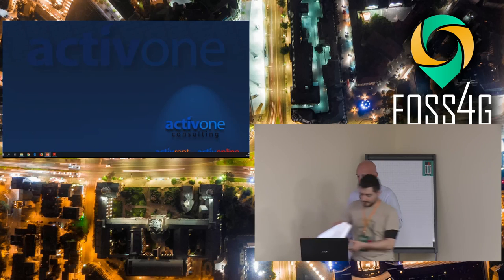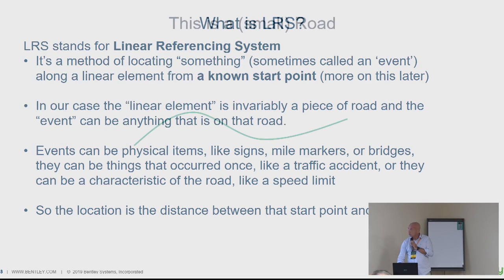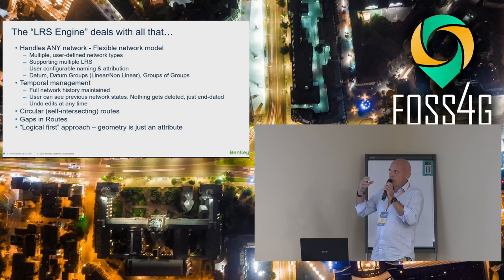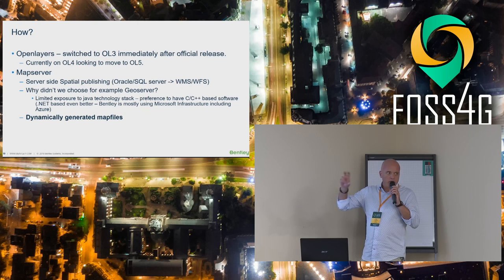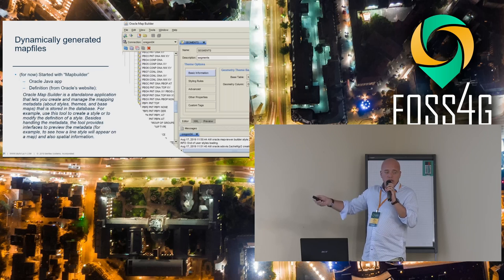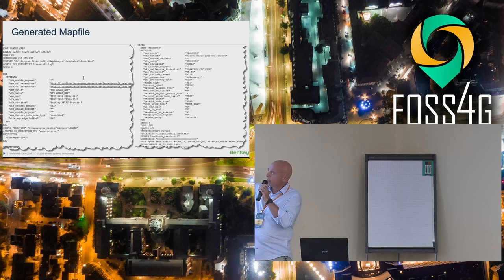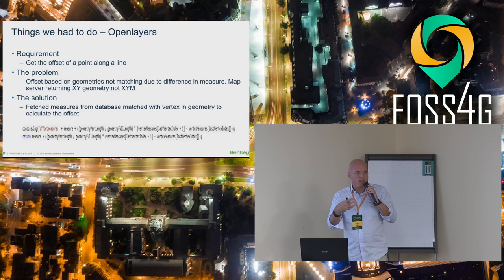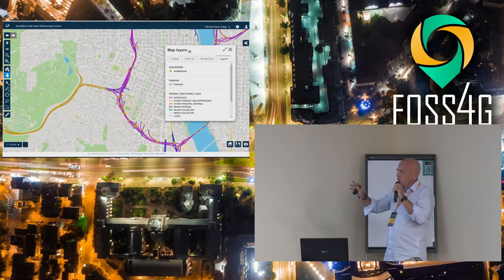2019 - The best of both worlds: Using open and closed source s/w to manage Transportation Networks a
Imagine having a leading-edge application that manages Transportation Networks. Every aspect is user configurable and it can deal with any type of network. You can define multiple linear referencing methods (LRM) that can be network-type specific or across all your network types. You can also define any type of asset or event and the users can locate or retrieve the location of these features.

Although the server-side "LRS engine" is going strong and getting more intelligent, the same cannot be said for the UI. Which it's a thick desktop client, on underlying technology you cannot control and looks dated.

This was the situation Bentley found itself in, a while back. The way we solved it, which is the subject of this presentation, was using a mixture of open and closed source components. The UI was moved to the web and  the communication mechanism was re-written. Using Oracle Mapbuilder, map definition files were created and dynamically fed to MapServer to render the maps which were then displayed through an OpenLayers interface.

The end result, Assetwise ALIM LRS, is a living proof of the advantages of using this "best of breed" approach which benefits the end user from both a commercial and technical standpoint.

None

Gopi Kumarappan Mike Huitson Pano Voudouris